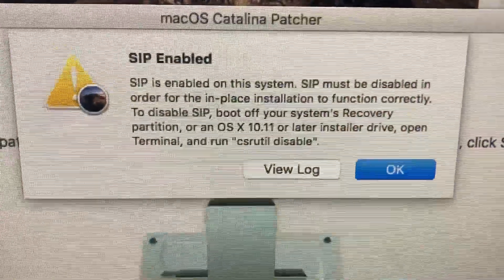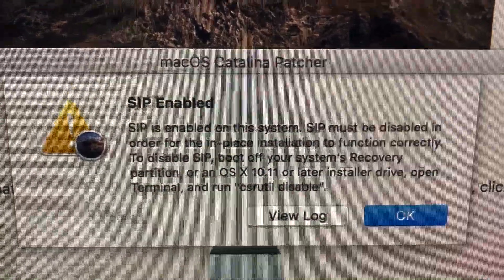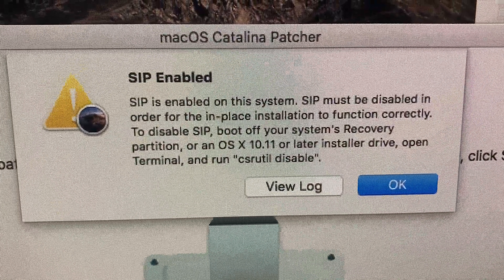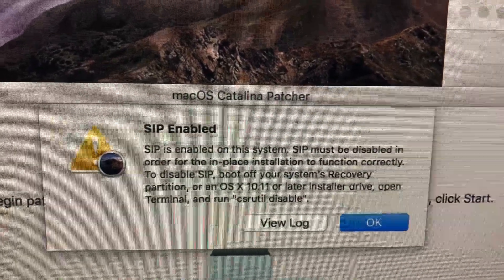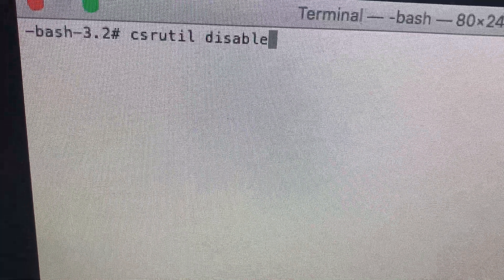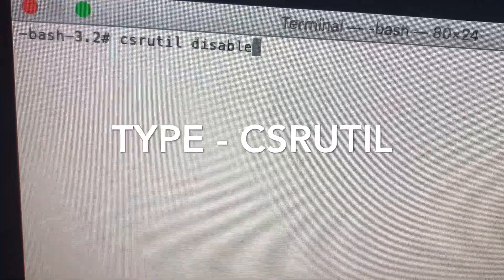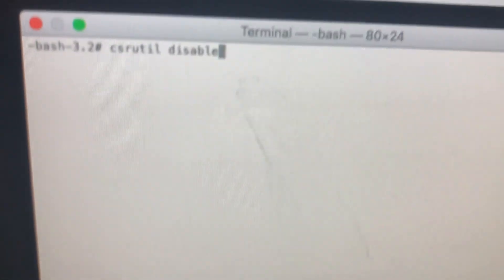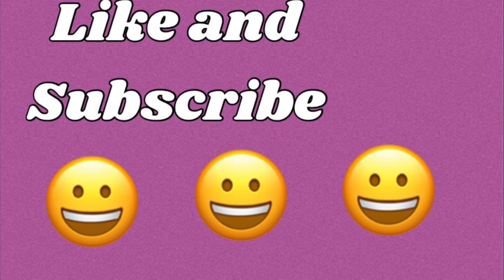How To Disable SIP On MacBook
How to disable system integrity protection
1.Turn off the computer
2.Turn on the computer immediately press option key until you see the boot options  select the recovery portion
3. When you see the utilities screen navigate to the top and select terminal
4.open terminal then type this command csrutil disable
5.Press return of enter key exit out of terminal
Restart the Mac and try installing again .